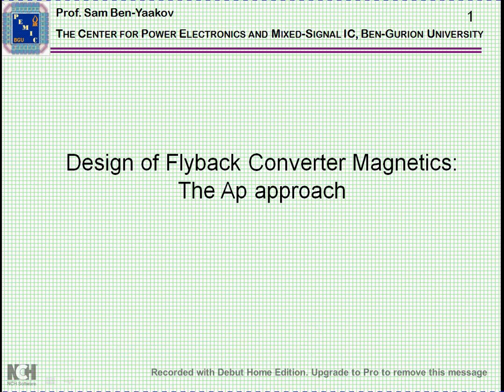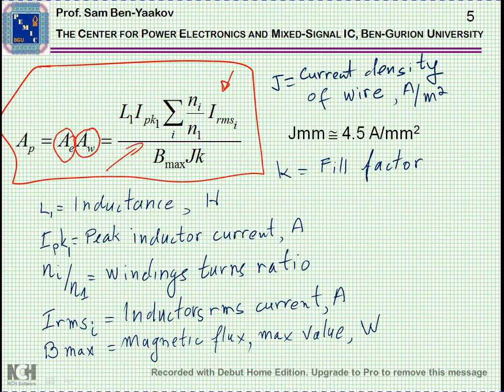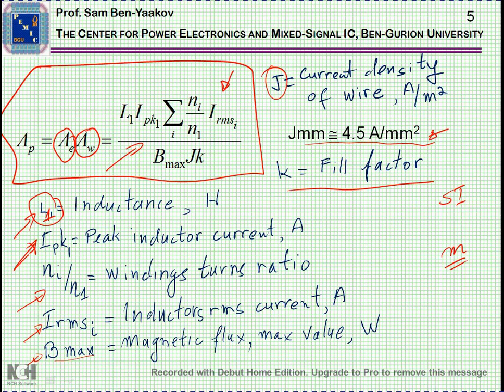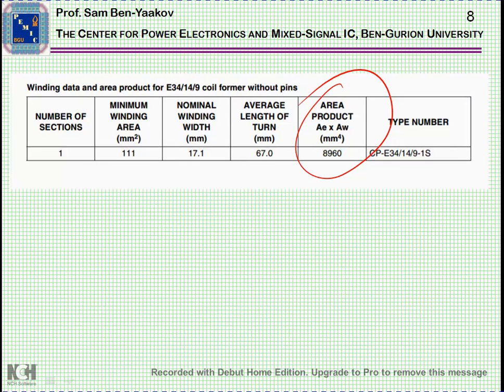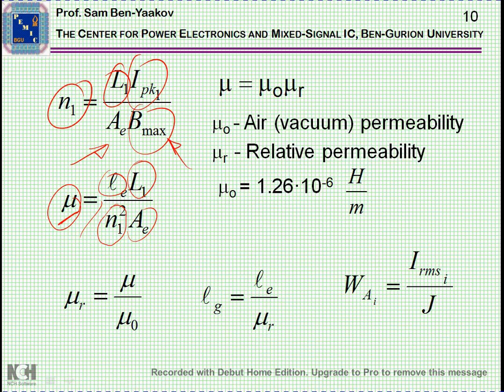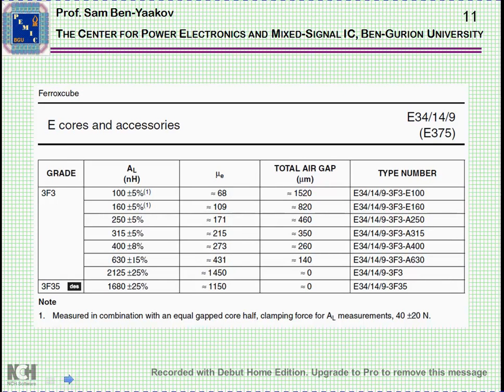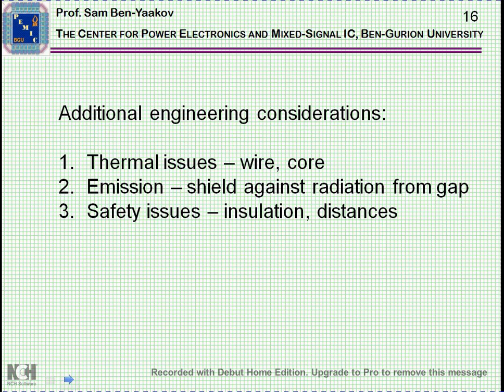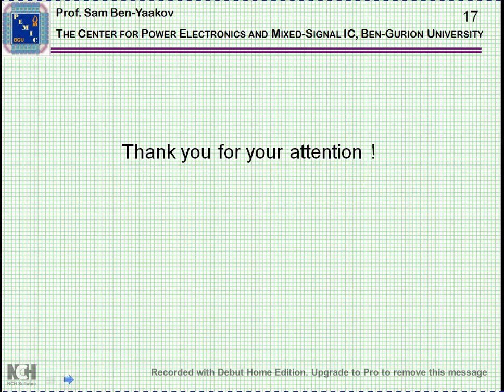Design of Flyback magnetics: The Ap approach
A direct, non-iterative procedure for the design of the magnetic element of the Flyback converter -  the coupled inductor which is sometime referred to as the "flyback transformer".